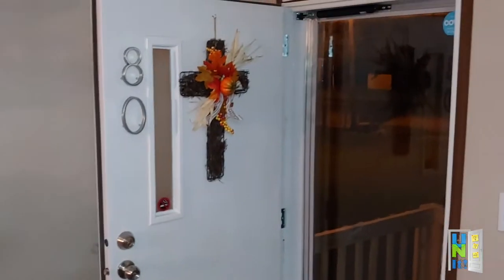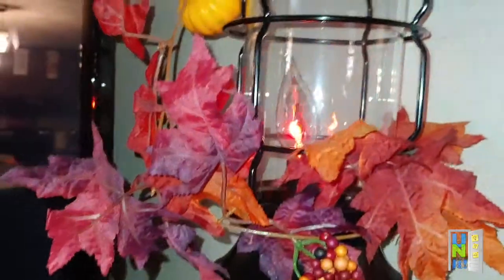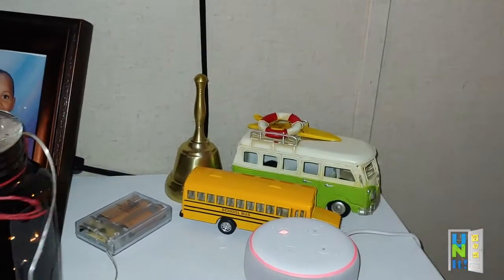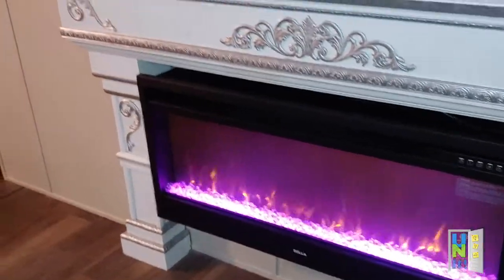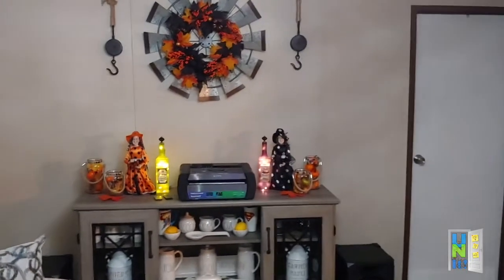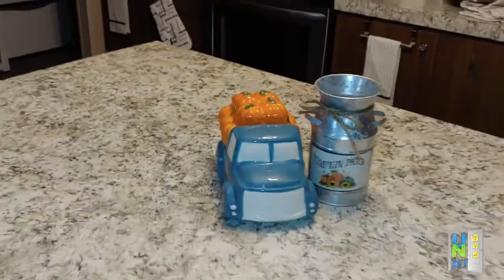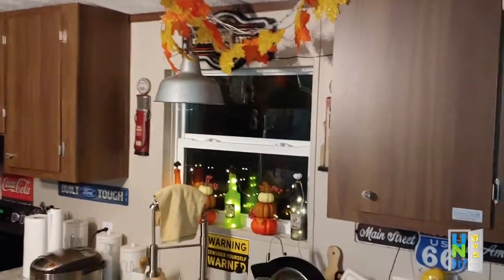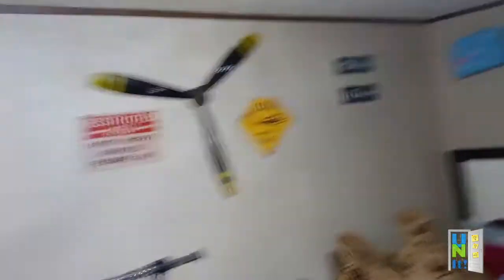Fall/Halloween Decor Tour 2020 Manufactured Home Living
Tour of my home simple Fall/ Halloween tour. Manufactured Home Living.